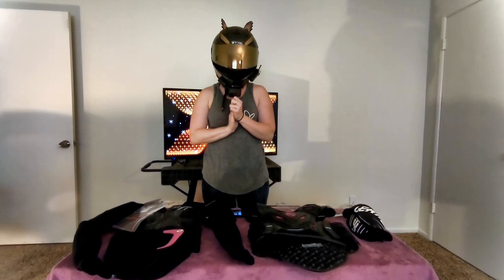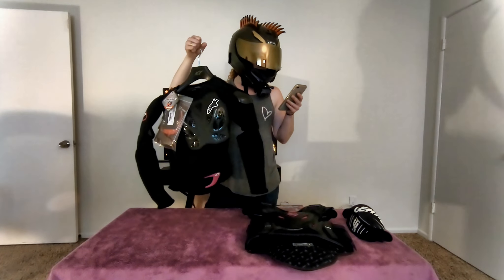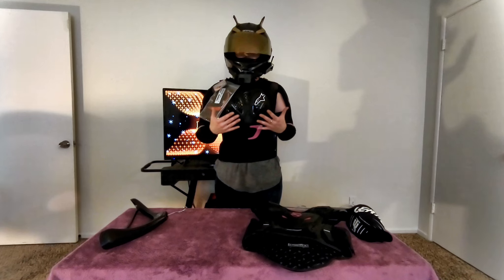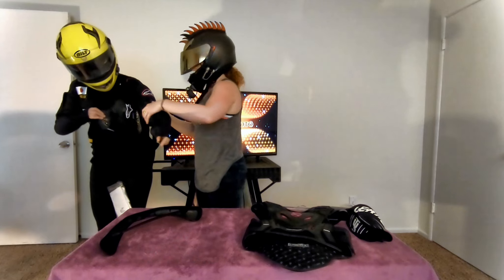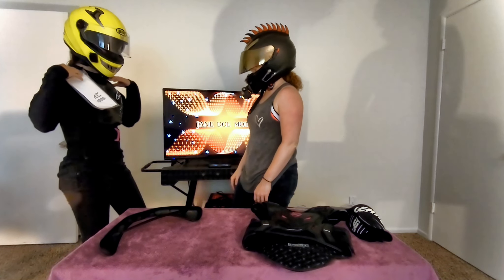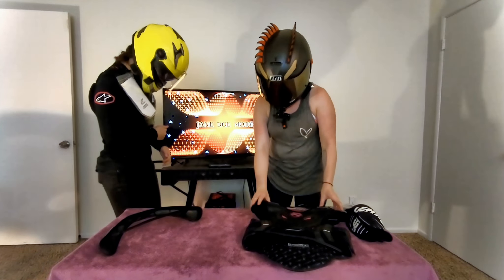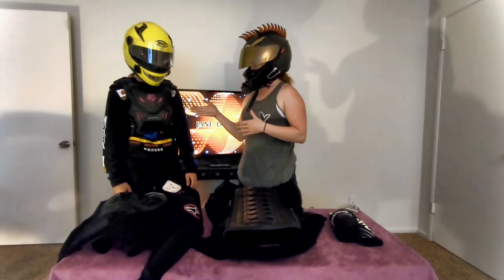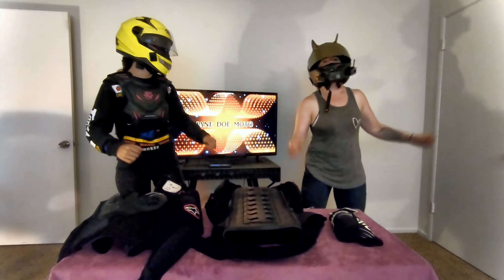Women's Motorcycle Armor Review: Alpinestars Jacket VS ICON Vest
Women's Alpine Stars Stella Bionic Jacket vs. Icon Field Armor Stryker Vest & Bonus Leatt 3DF 5.0 Elbow Guards FULL REVIEW!

I couldn't find any reviews on women's riding gear and thus decided to make my own! In this video, I talk about the Stella Bionic Jacket and the Stryker Vest pros and cons. My aim was to give you the most honest take possible on the currently available products for women. If you are thinking about purchasing any of these, YOU NEED TO WATCH THIS.

***BIG SPECIAL THANK YOU TO MY BF JOHNNYXFIREBLADE  FOR HIS EDITS ON THIS VIDEO. YOU ROCK SO MUCH. I LOVE YOUUU!! Y'ALL SHOULD GO CHECK OUT SOME OF HIS OTHER STUFF HERE: